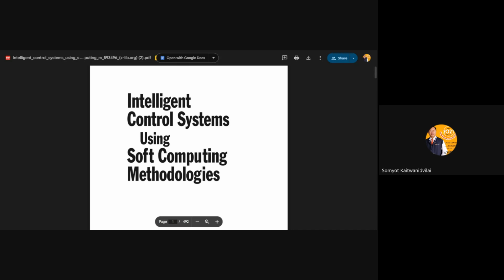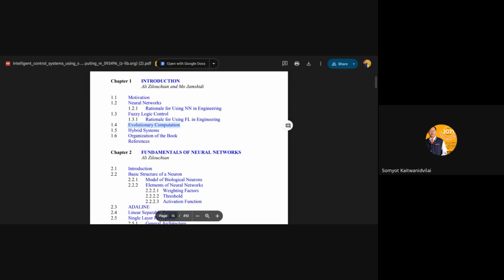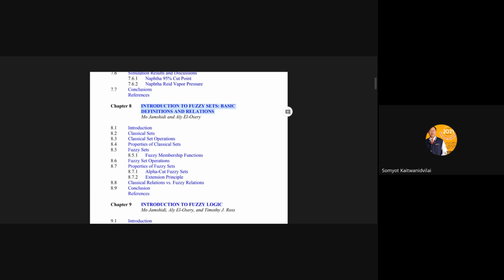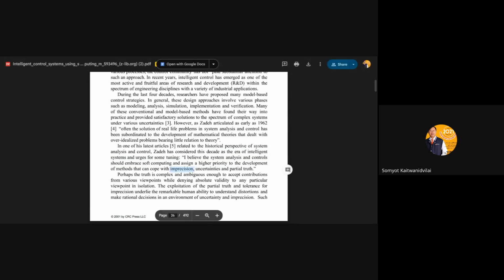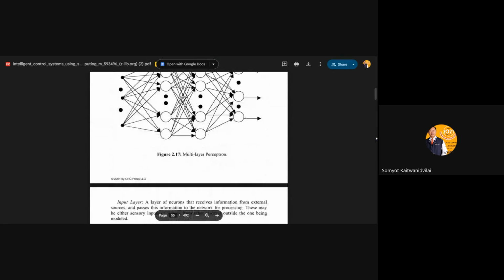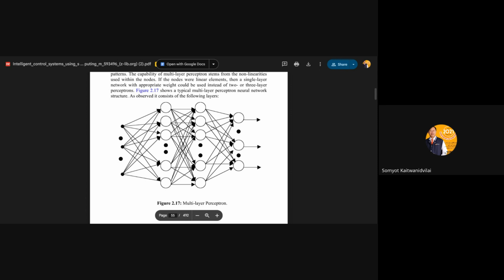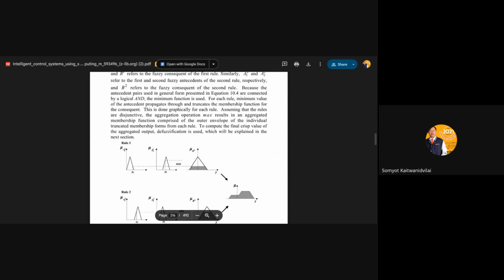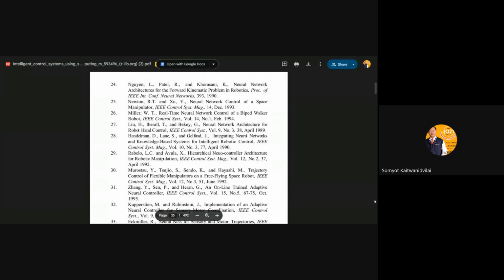Week1-1 IntrotoIntelligentControl (Eng)